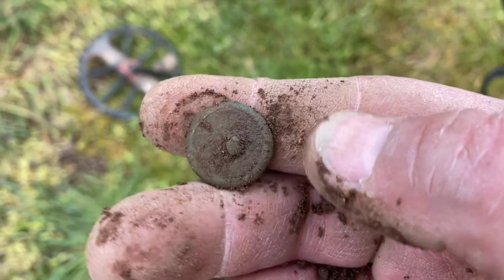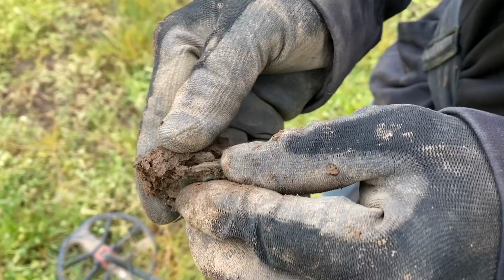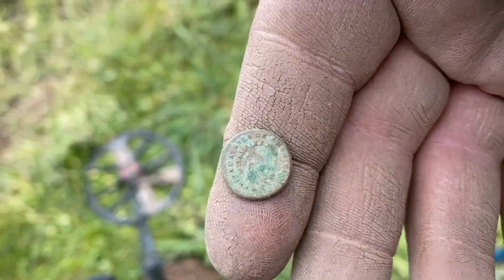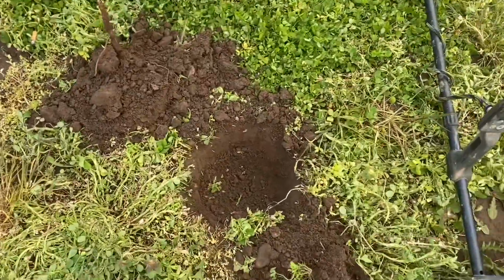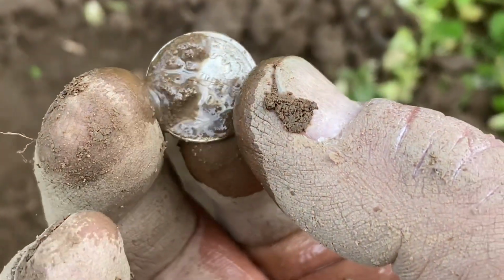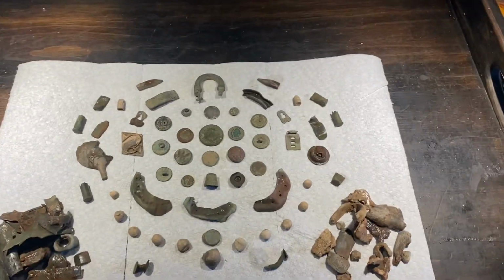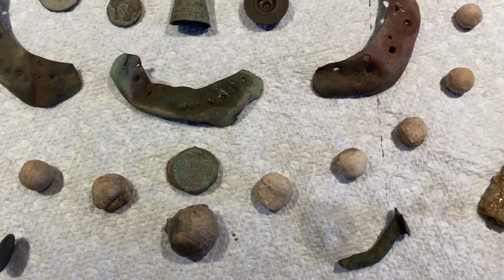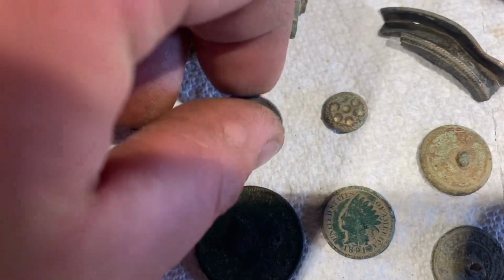Got Capped Metal Detecting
Back on the farm with 8 homesites James and I hit it hard. He ended up not feeling well and slept halfway through the day but still got on some goods. As for me I got a bucketlister! Still producing amazing coins and relics!  Love this place. Enjoy the adventure!